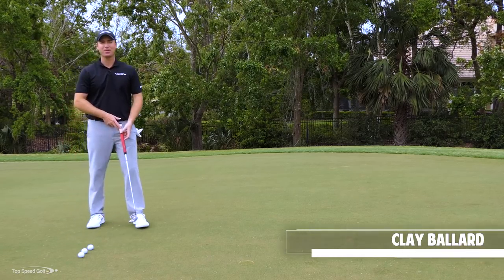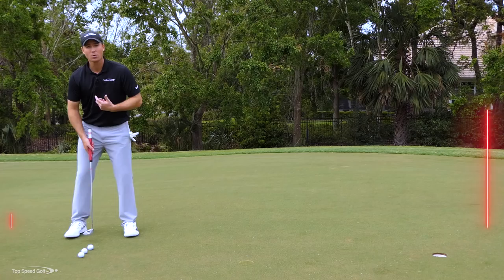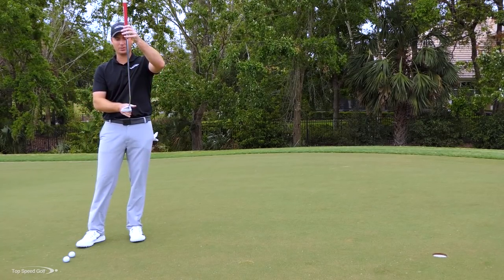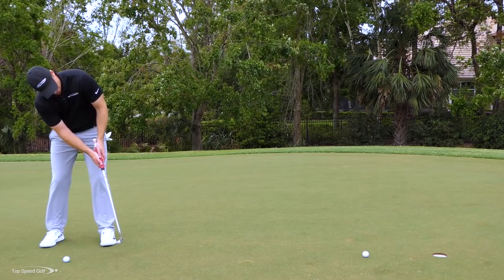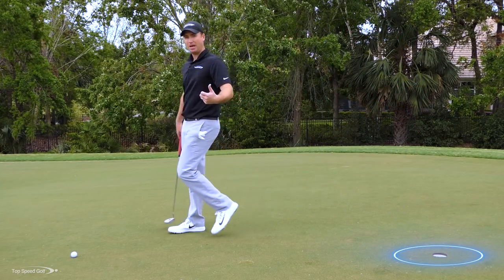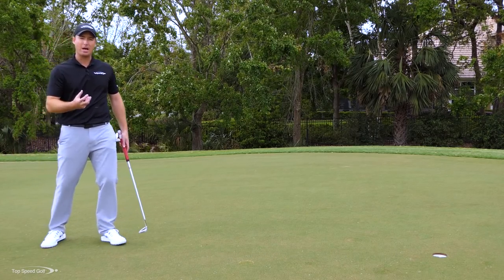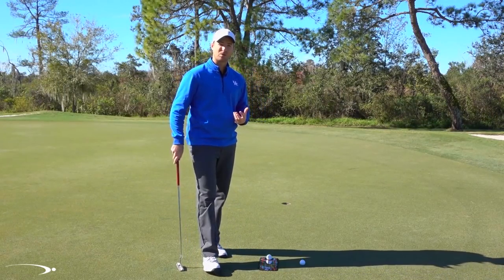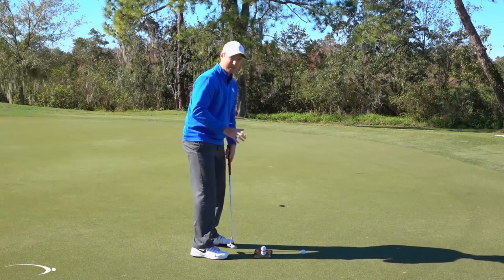Putting Secrets You Won't Believe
How would you like to master your putting in golf? How do we break bad putt habits? For those looking to maximize their putting stroke, this video on Putting Secrets You Won't Believe is for you. We have the golf swing and your total game broken down to the 5 most important keys in our Top Speed Golf System. In this video we'll cover some key myths about the putting stroke that the pros just aren't doing, while improving key fundamentals! Start having real control of your game. Be able to hit any shot in golf! We’ll teach you.

Clay Ballard